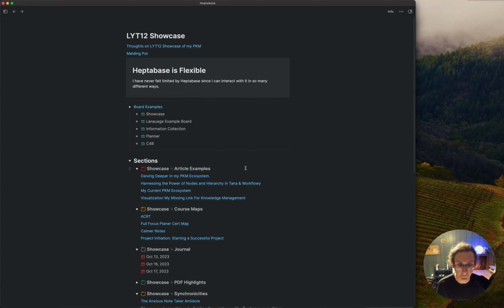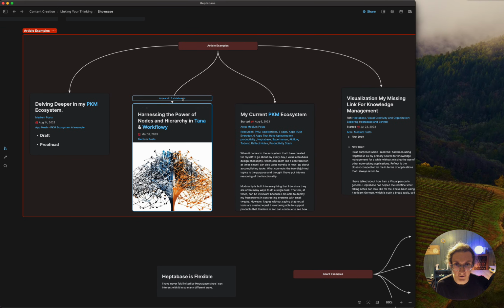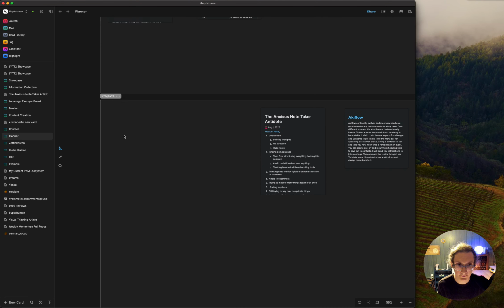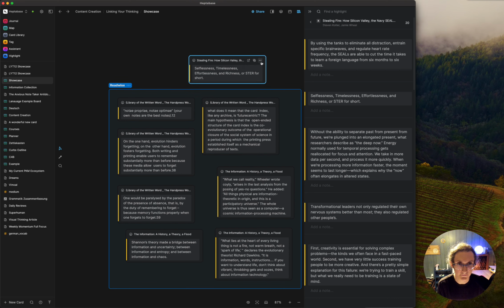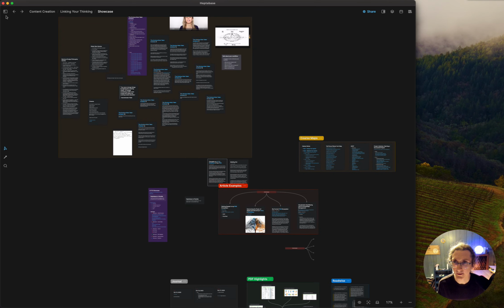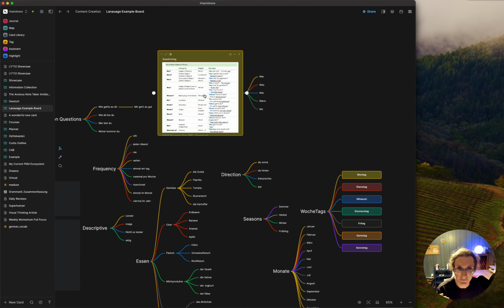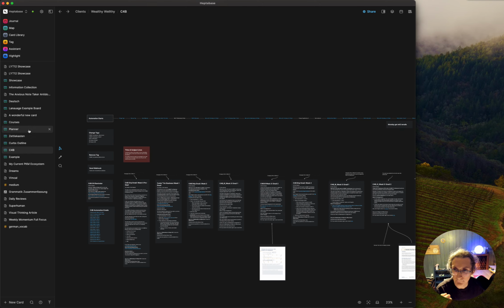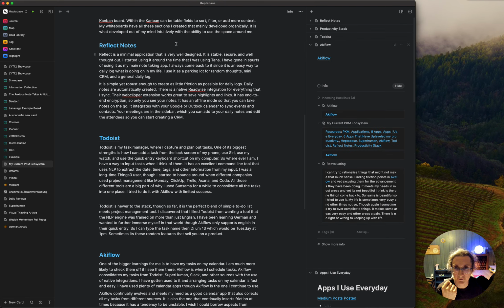Heptabase Overview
Heptabase is at the crossroads of creativity and organization. It is a visual pkm note-taking tool that fuse flexibility and functionality. They allow you to create the digital analogous of a note card. You can create flow charts, mind maps, and webs of notes. You can move them around as you please and have them as messy or organized as you want.